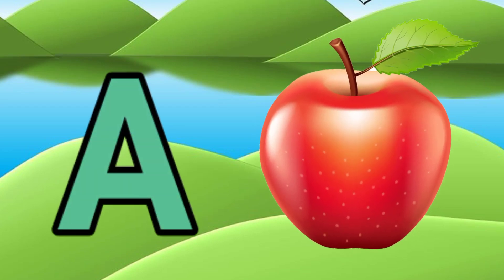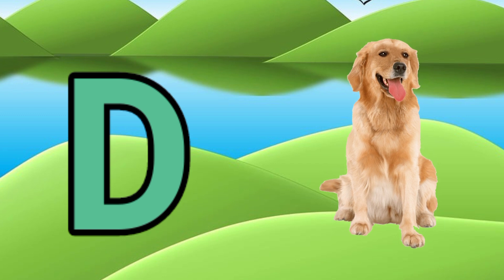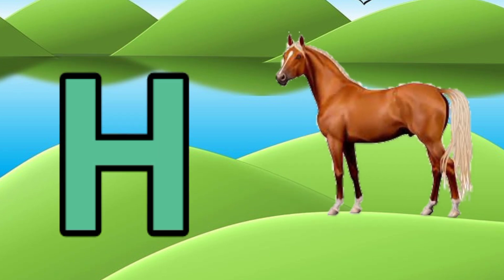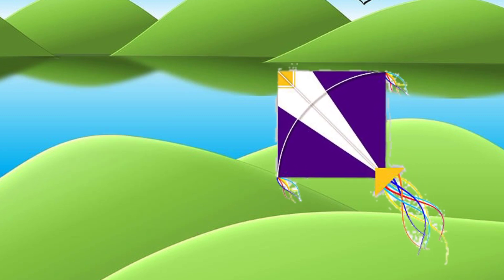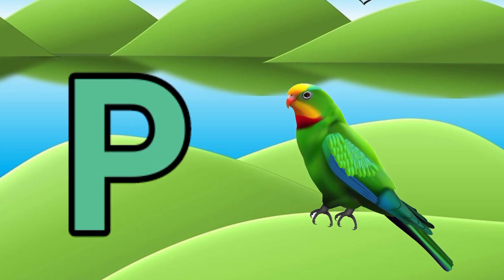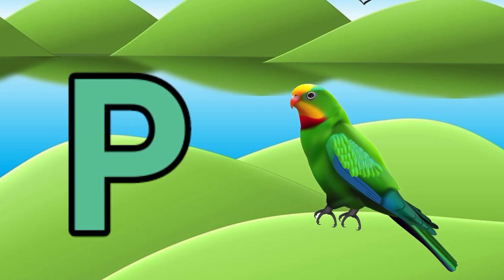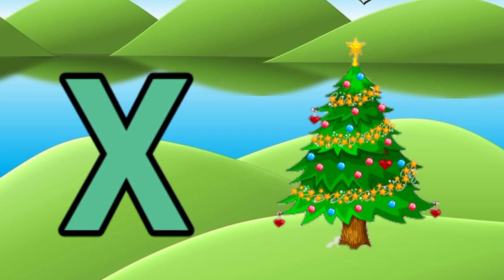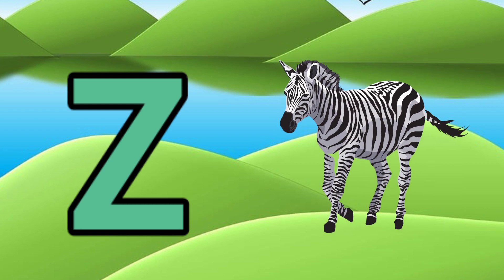a for apple b for ball, abcd, alphabets, phonics song, अ से अनार, English varnmala, abcdrhymes ,123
Description

 Your query 👇
1. abc
2. abcd
3. abcde
4. a for apple
5. a for apple b for ball
6. a for apple b for ball c for cat
7. a for apple b for ball c for cat d for dog 8. a for aroplane
9. a for aroplane b for banana
10. a for aroplane b for banana c for car 11. a for apple
12. abcdefg
13. English alphabet
14. abcd cartoon
15. a for apple bi for boy
16. alphabet songs
17. a for apple a for ant
18. nursery rhymes
19. a for apple song
20. abc songs for children
21. abcd rhymes
22. a for apple b for ball c for cat d for dog
23. abcd alphabet
24. k se kabutar kha se khargosh
25. a for apple b for badka apple
26. a se anar aa se aam
27. a for apple b for ball
28. abcd
29. a for apple wala
30. a b c d e f g
31. abcd varnamala
32. a se anar in hindi
33. k se kabutar
34. Alphabet songs for children
35. abc alphabet songs
36. abcd varnamala
37. english varnamala
38. english alphabet
39. A for apple
40. kids alphabet
41. alphabet for kids
42. abc song
43. a for apple b for ball c for
44. alphabet song
45. apple apple
46. abcd abcd
47. ए फाॅर एप्पल
48. ए फाॅर एप्पल की स्पेलिंग
49. ए फाॅर एप्पल बी फाॅर बाॅल सी फाॅर कैट डी फाॅर डाॅग
50. ए फार एपल
51. एबीसीडी
52. ए फाॅर एप्पल बी फाॅर बाॅल सी फाॅर कैट
53. अ से अनार आ से आम
54. क से कबूतर ख से खरगोश
55. ए फाॅर एप्पल बी फाॅर बाॅय
56. वर्णमाला
57. Study Class
58.
59.
60.
61.
62.
63.
64.
65.
66. a b c d
67. abcd song
68. abcd cartoon
69. cartoon
70. abc song
71. Apple
72. abcd wala cartoon
73. abcd abcd abcd abcd
74. b for ball
75. abcd video
76. alphabet
77. abcd a for apple
78. abc cartoon
79. a for apple wala
80. ice cream
81. a b c d song
82. bacchon ki abcd
83. abc abc
84. abcd ka videos
85. abcd ka new video
86. abcd today video
87. abcd 2022
88. a for Apple new video 2022
89. a for apple b for ball today video
90. Funwithkids
91.
92.
93. most popular video abcd
94. a for apple important video
95. today abcd
96. study class ka video
97. abcd  study class
98. bacchon ka abcd video
99. a for aeroplane b for banana video
100. a for apple b for ball c for cat d for dog e for elephant